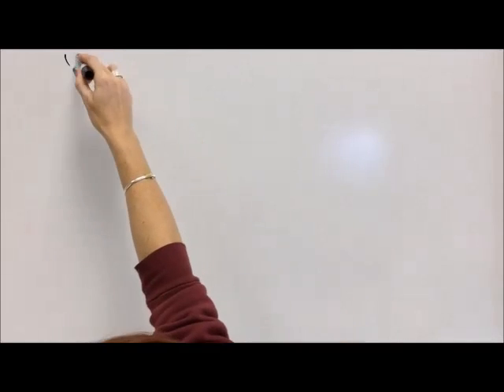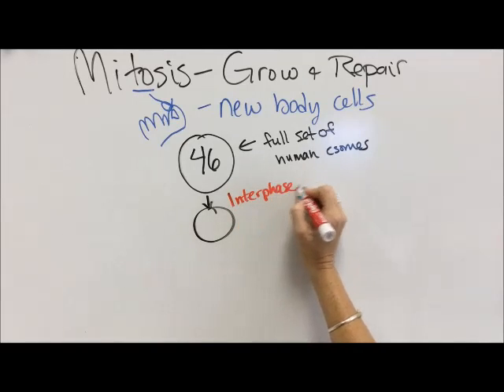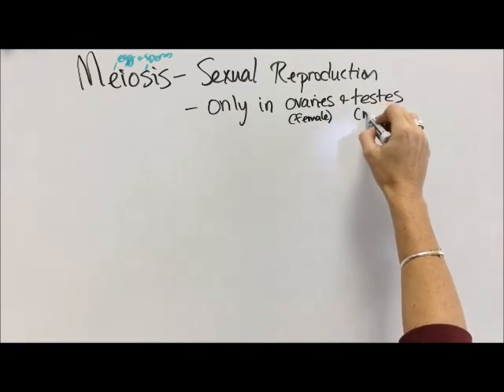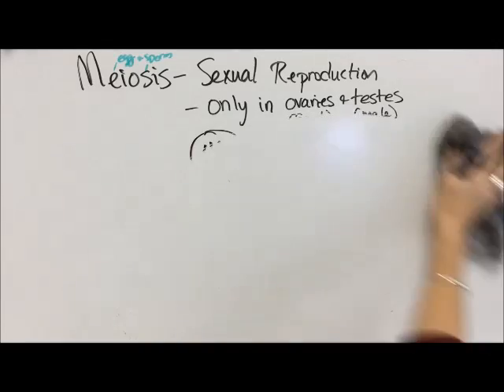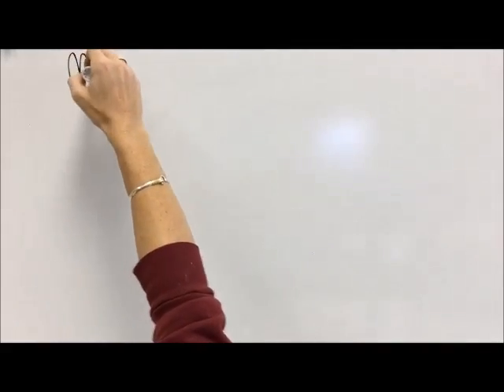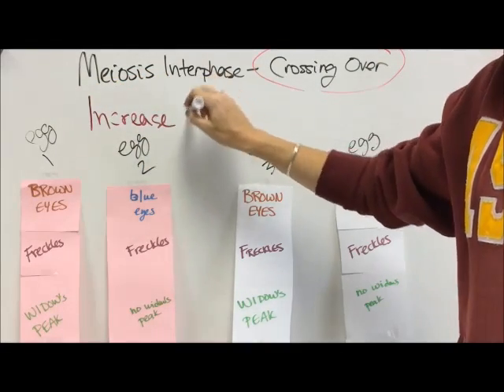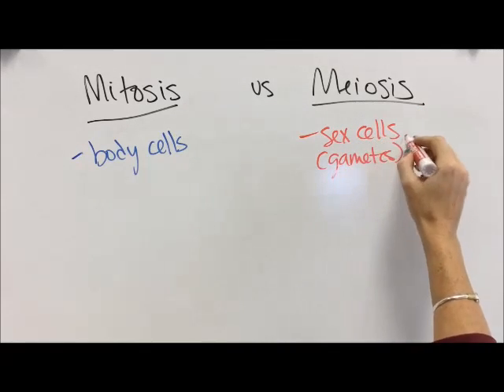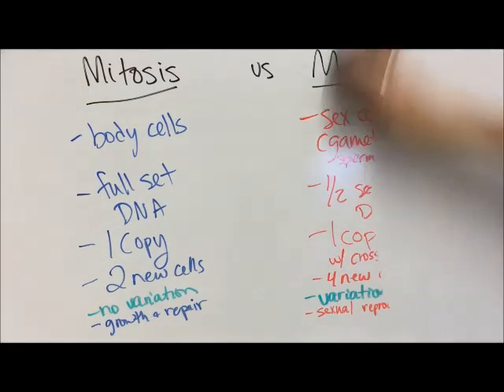Mitosis vs Meiosis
Describes the difference between mitosis and meiosis